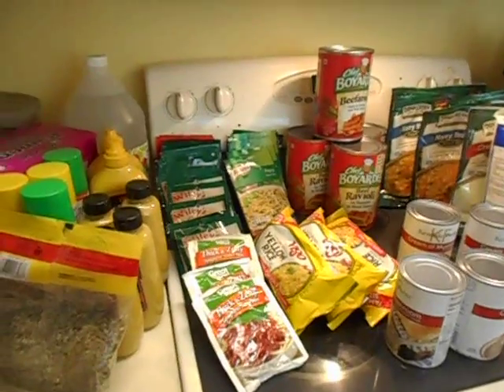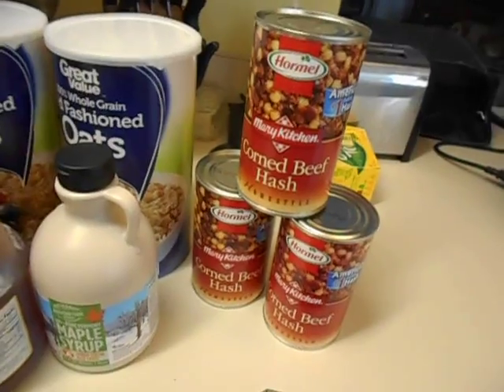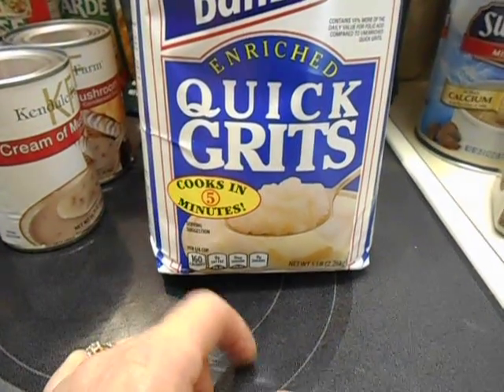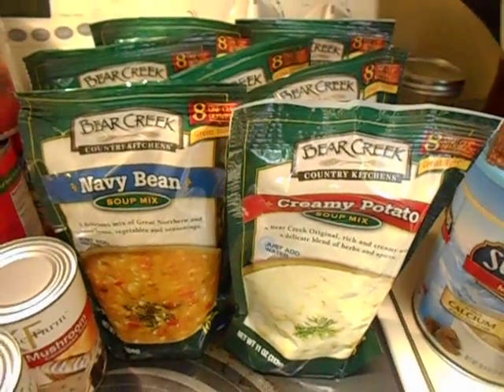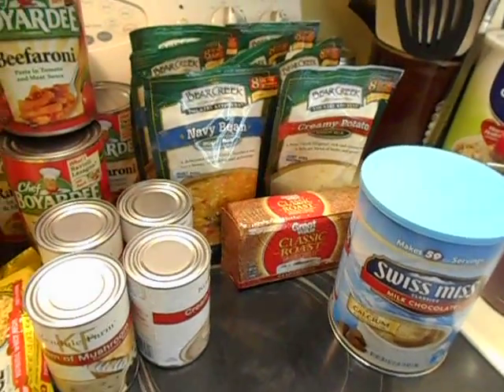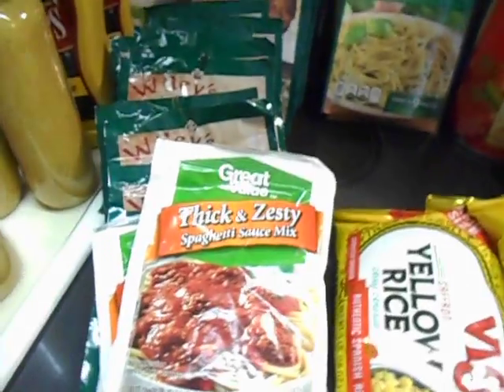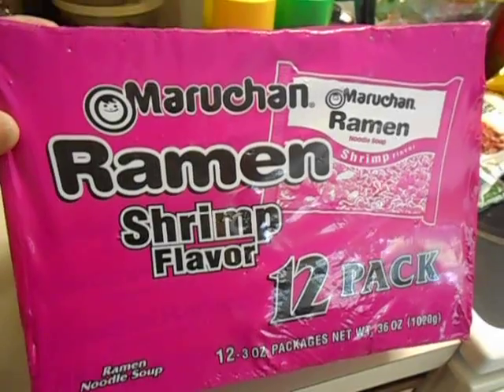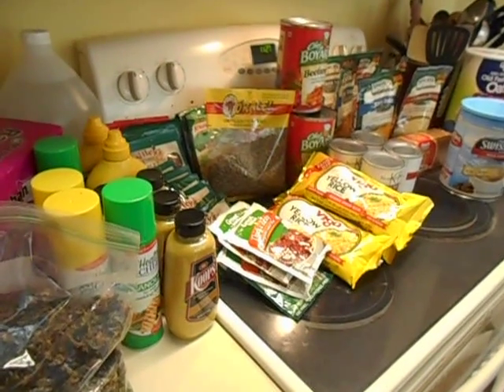Prepping shopping trip to Dollar Tree Walmart and Big lots!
I had very success full shopping trip!